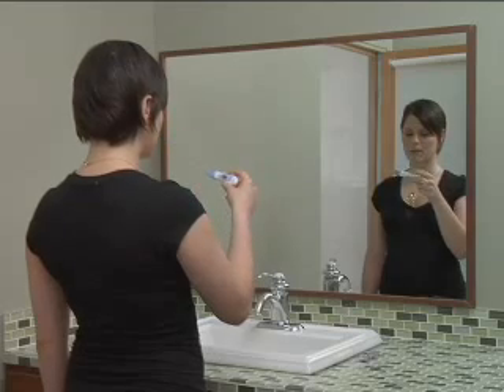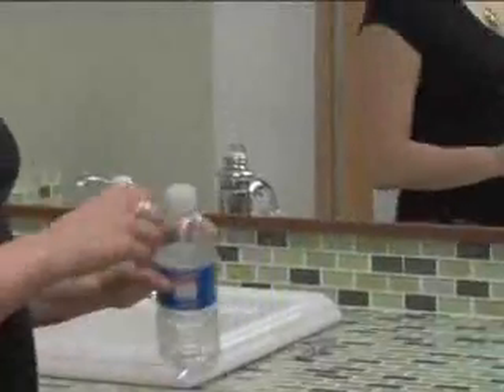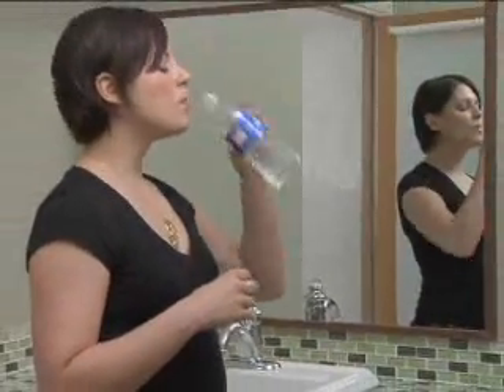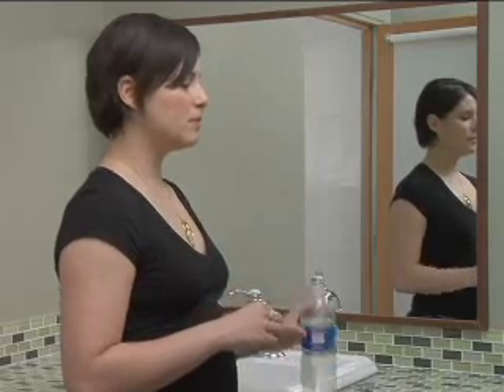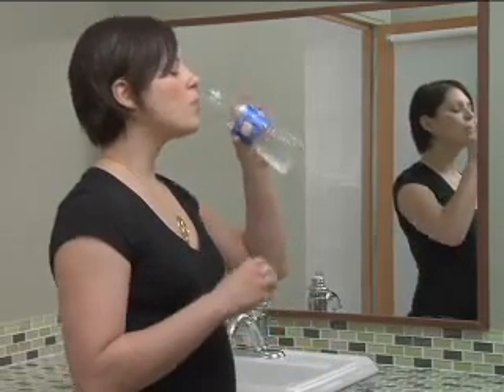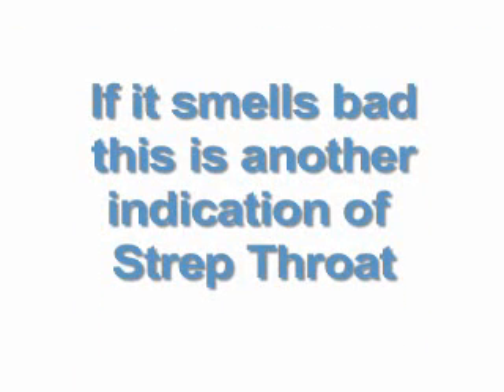How to Diagnose Strep Throat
How to Diagnose Strep Throat. Streptococcus bacteria causes severe sore throat pain associated with strep throat. Strep is a common but serious bacteria that can spread to the heart valves if left untreated. Examining your throat and evaluating related symptoms with the aid of these tips will help you determine whether or not you have strep throat.